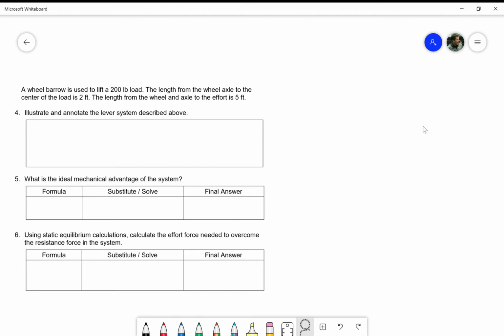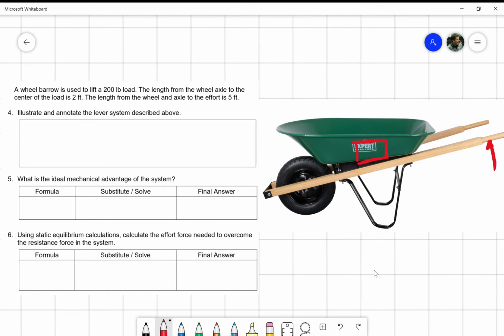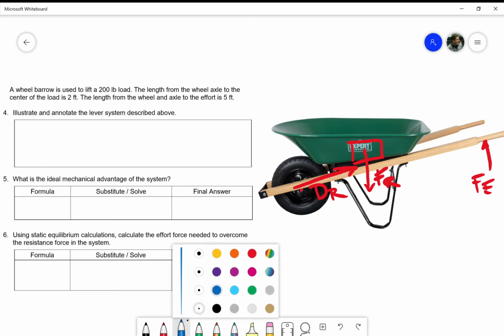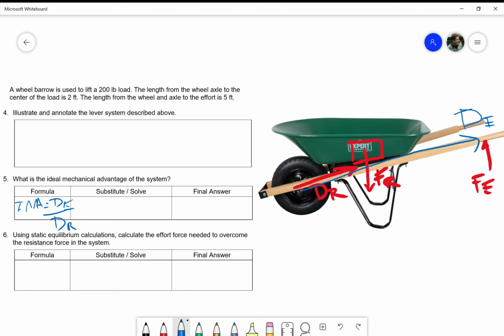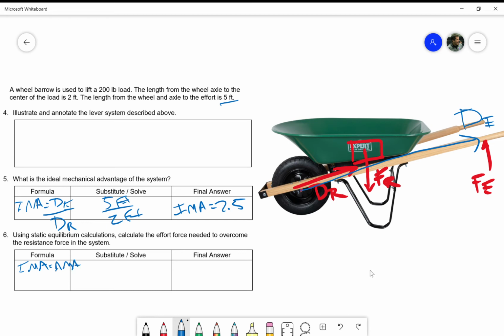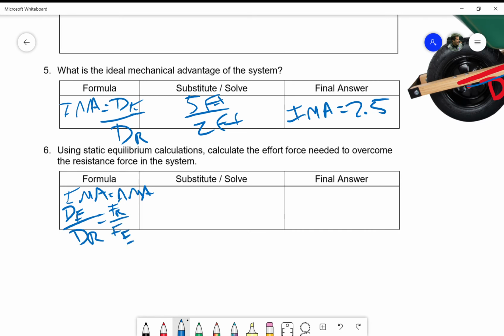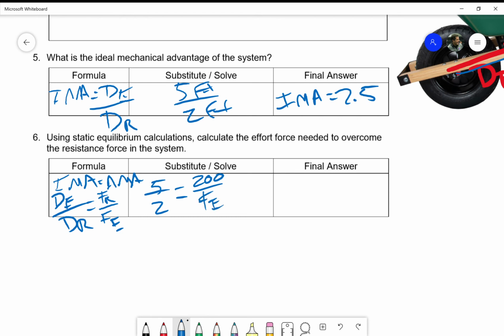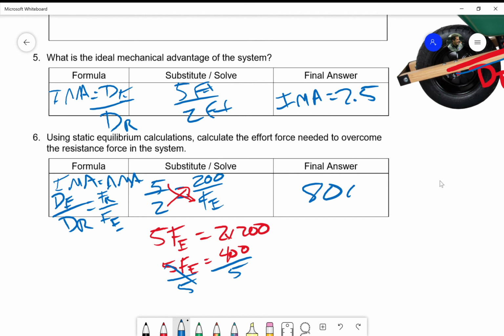POE 1 1 2 4 to 6